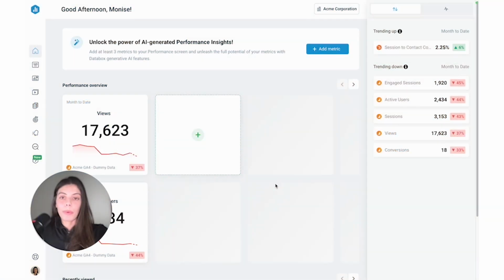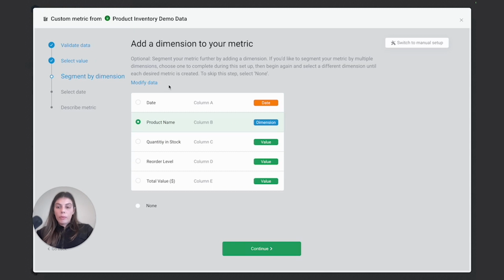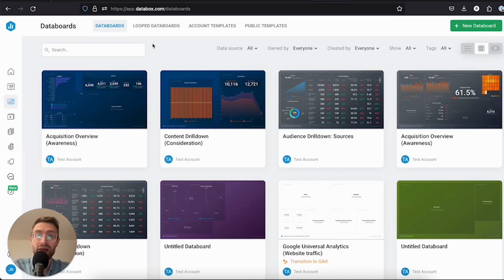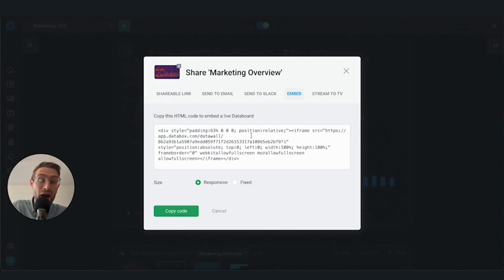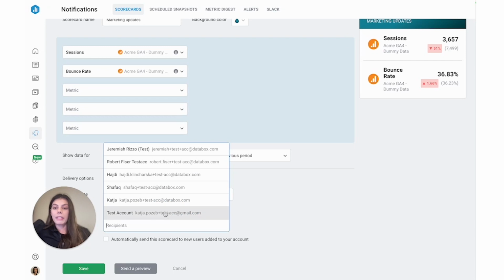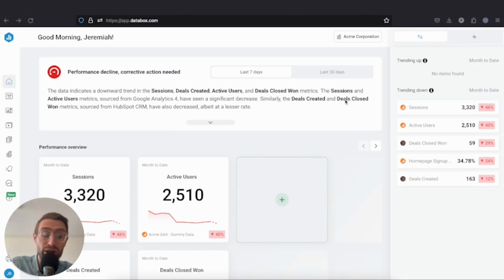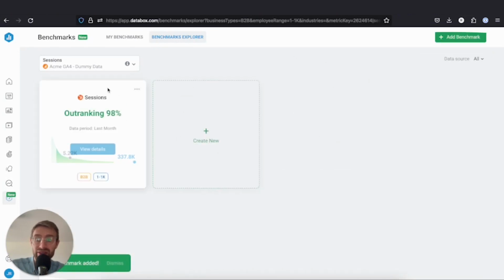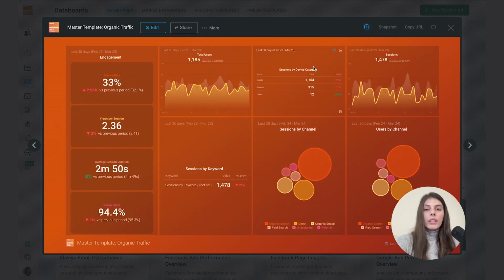Complete Overview of Databox | Databox 101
Learn how to use Databox to centralize your data, visualize your company’s performance, automate your reporting, and make better decisions through this A-Z crash course video presented by Jeremiah Rizzo, Director of Product Marketing at Databox and Monise Branca, Product Marketing Specialist at Databox.
Whether you’re in marketing, sales, finance, or any other team, this video will equip you with the skills to leverage Databox effectively in just over an hour, so you can get the most out of your account and help you make data-informed decisions to grow your business.

In this video, you’ll learn how to:
0:00 Visualize performance metrics from 100+ software tools
4:15 Custom or product metrics from an API or database
6:20 Visualize spreadsheet data
13:15 Track native metrics & KPIs
16:42 Track custom metrics & KPIs
23:15 Build custom dashboards
28:13 Customize how your data is presented
32:50 Group multiple dashboards together
37:29 Read a summary of your performance
41:25 Share dashboards
45:32 Report performance automatically
48:41 Send presentations automatically
56:42 Get alerted when numbers spike or dip
1:00:11 Set & track goals
1:03:42 Forecast performance
1:05:52 Benchmark performance
1:12:29 Agency - View every Client’s performance in one place
1:18:30 Agency - Create templates and use them on client accounts

🔖Bookmark this tab AND share the video with your entire company/team! Databox empowers everyone - leaders, managers, and individual contributors alike.

New in Databox (2026)
Databox is now the agentic analytics platform. Everything in this chapter still works, and you can now ask Genie, the Databox AI Analyst, about the same metrics in plain language, or bring them into Claude, ChatGPT and n8n with Databox MCP.